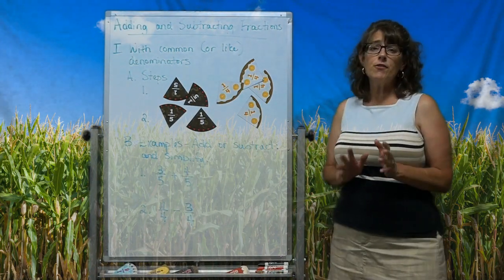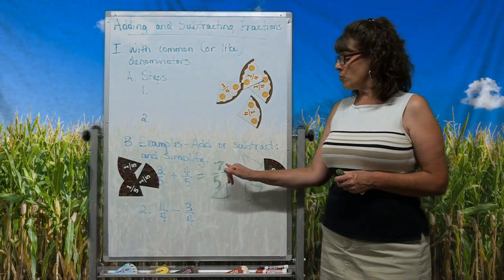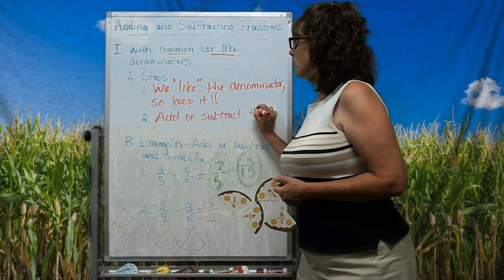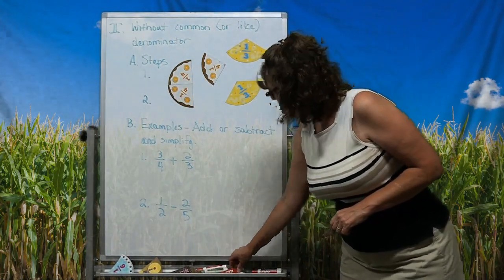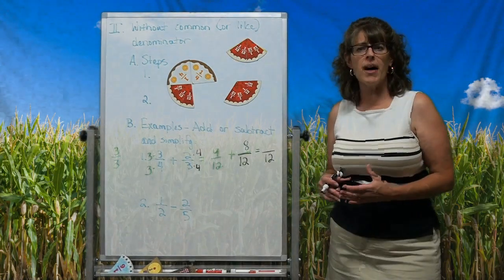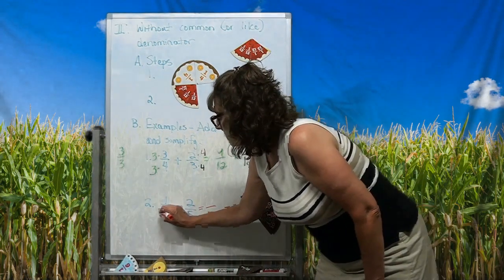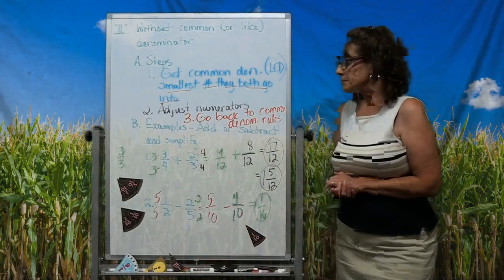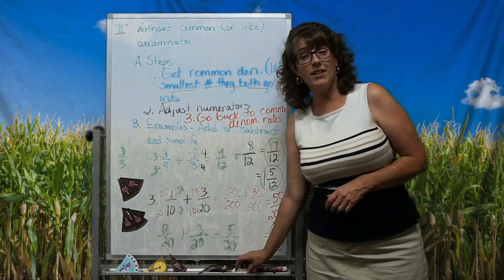Adding and Subtracting Fractions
Professor Lori James discusses how to add and subtract fractions.  Thank you, Emily James, for editing!  Thank you, JD James, for the musical intro!